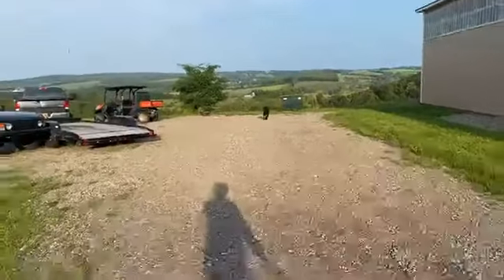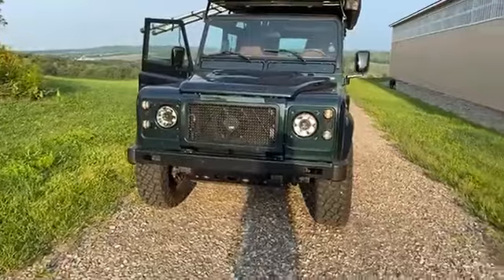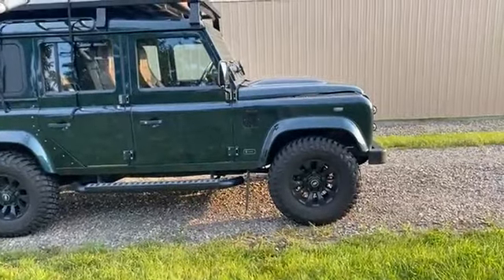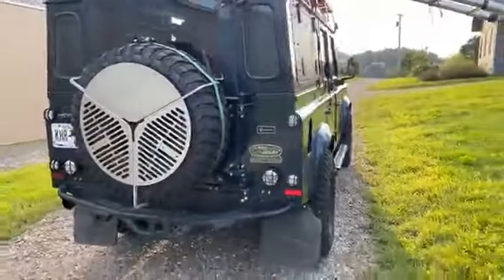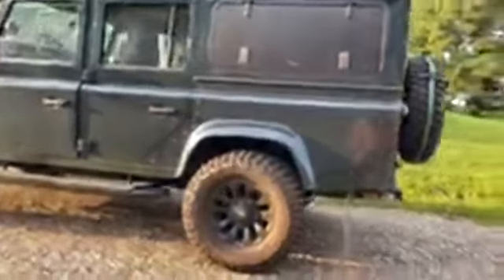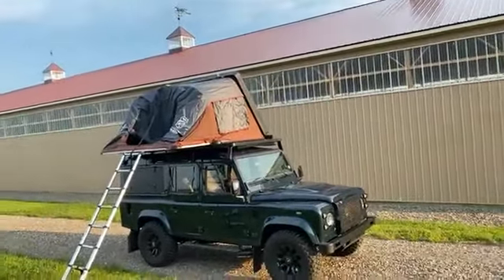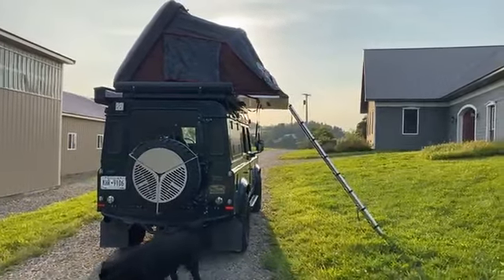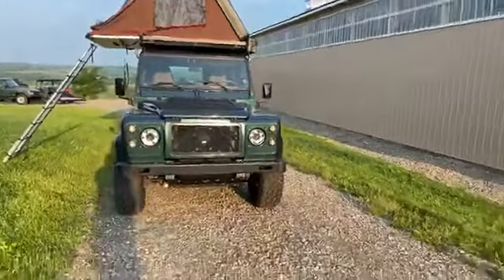Helderburg Live - Roof Top Camping with a Defender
So you're wondering if you can go Roof Top Camping with your Bespoke Build Defender? That's a great question, and one we often get asked! Watch now to learn more about roof top camping with your newly built Helderburg.

While you’re visiting Helderburg you can also:
- Sign up for Off-Road Journey and Experience a Land Rover Defender from the Driver's Seat

You can do all this and also discuss the options of us building your very own Bespoke Land Rover Defender. to schedule your private consultation for a Bespoke Helderburg.